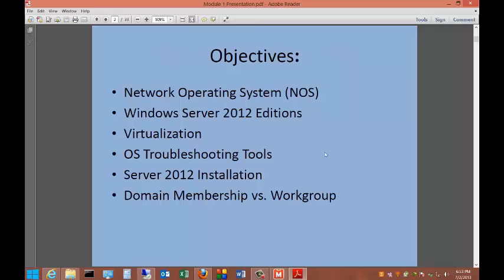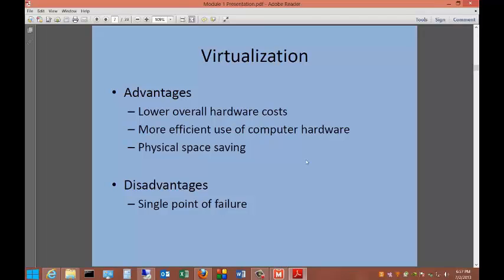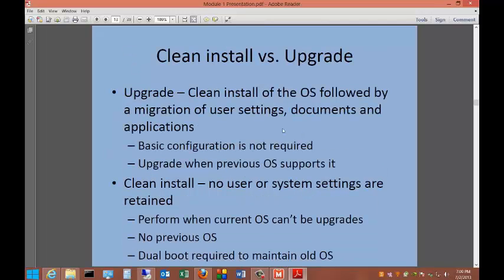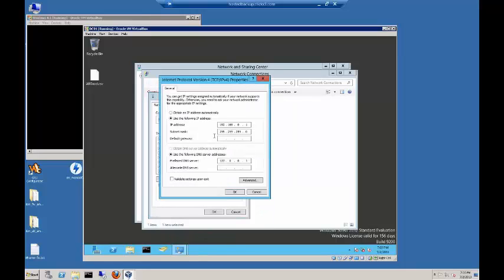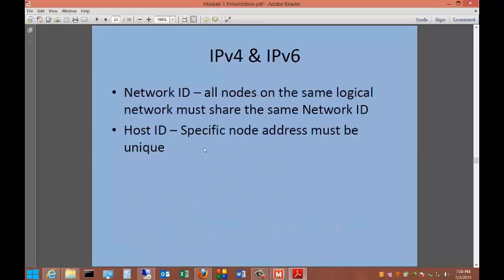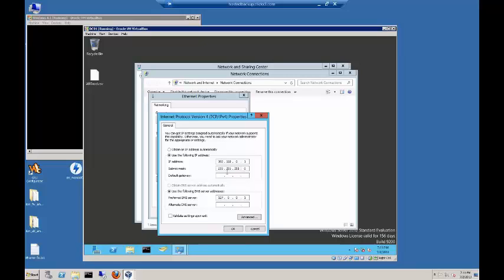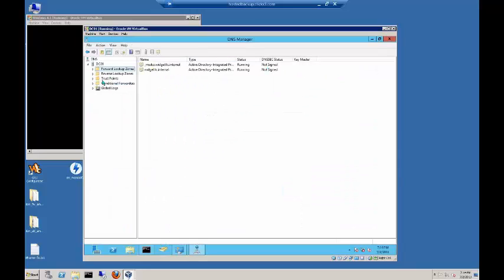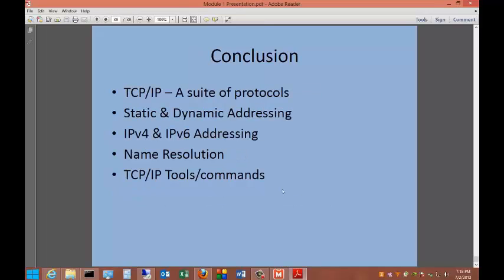CCC 279W Module 1 Presentation